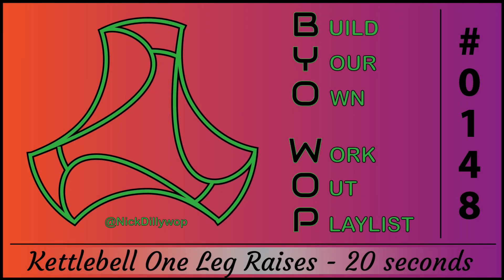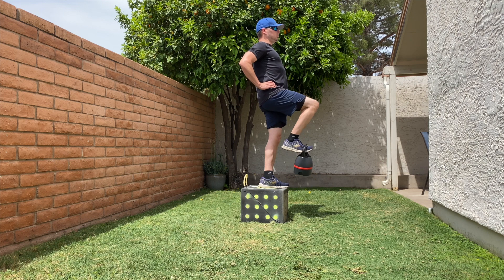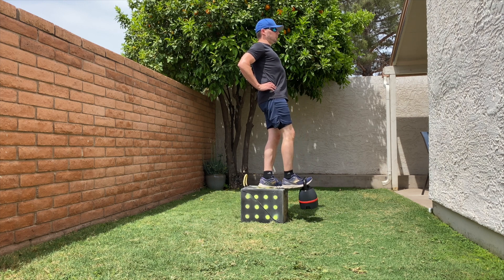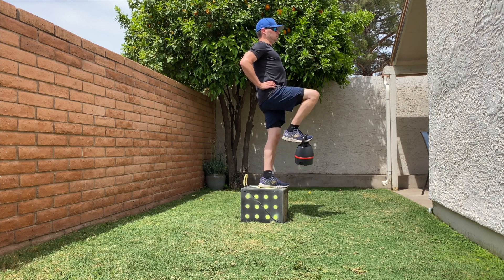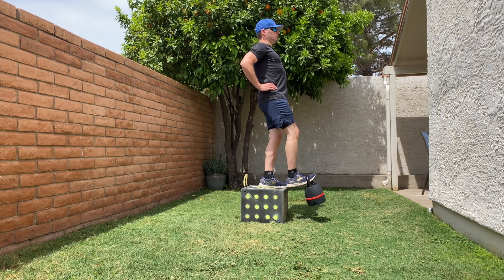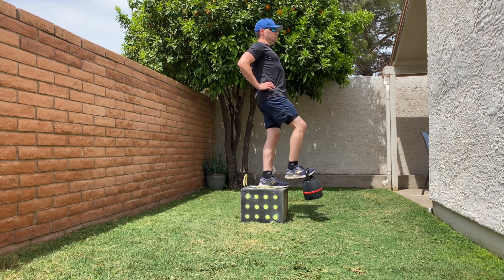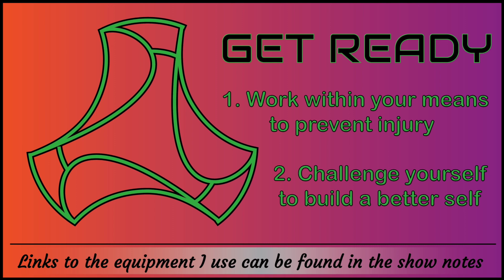BYO WOP 0148 Kettlebell One Leg Raises - 20 seconds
Save this video and create your own workout playlist or create several different playlists for specific workout regimens. Don’t forget you can play YouTube playlists on shuffle too!

Here is the list of equipment you will see me use:
Selectable weight kettlebells
Workout mats
Dumbbell set
Medicine ball
Box archery target
Fold up treadmill
Jiu jitsu dummy
Yoga blocks
Work out bench
Jump rope
Foam roller
Resistance bands
Furniture sliders
Steel club/mace

Here is the list of apparel you will see me use:
Smart watch

Supplements I use:
Liquid IV

If you’ve come to criticize my form, you’ve missed the point of these videos. I am not a “fitness guru” of any kind. I’m just an average joe that’s looking to put in the work to live a longer life. I fully support looking to professionals to improve form, but I do not believe you need permission from a professional to get started. Get moving and improve as you go.

In these videos there is no music, no motivational words of wisdom or shouting to get one more rep in. All of that should come from yourself. Cut the crap and learn to be a self-starter so you don’t have to rely on others to fuel you. As far as music is concerned, everyone likes to listen to other things so listen to whatever you want in the background, even if it’s television or a conversation with someone.

There are no references to weight or reps in these videos. Everyone is at a different level, do what you can today, do it better tomorrow. Challenge yourself but work within your means. If you injure yourself today, it will negatively affect your workout tomorrow. The point of these videos is to always build a better tomorrow one step at a time, with you in control.

If you need a workout you haven’t seen yet for a playlist you’re trying to put together, let me know on socials @NickDillywop. It may already be on the list of workouts to come.